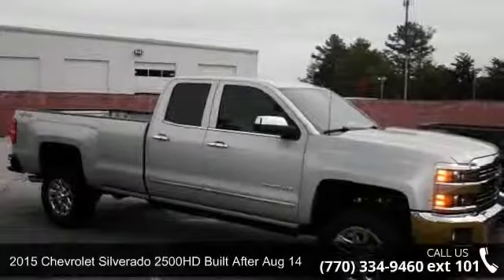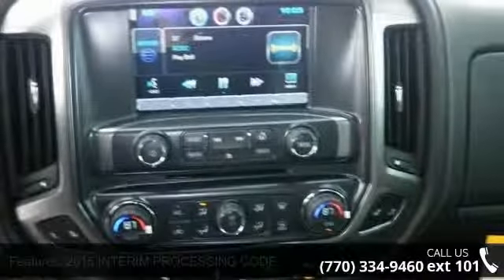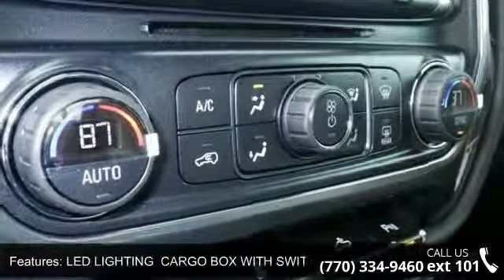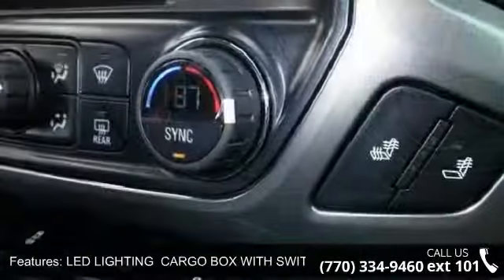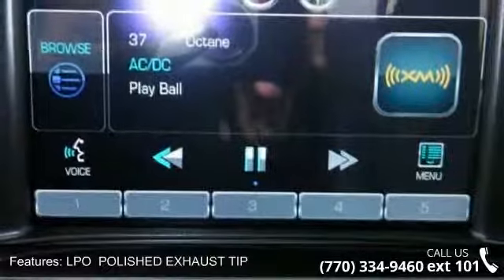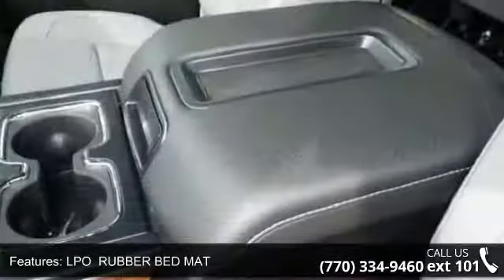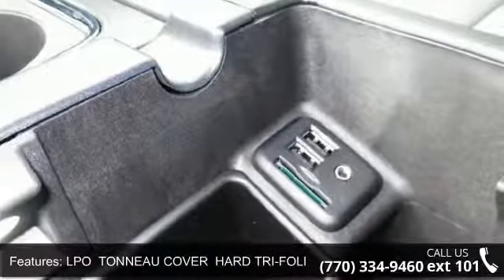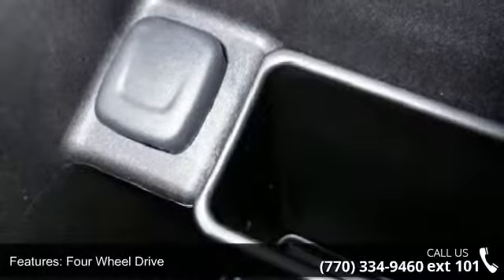2015 Chevrolet Silverado 2500HD Built After Aug 14 LTZ - ...